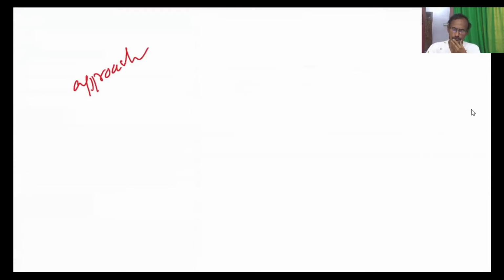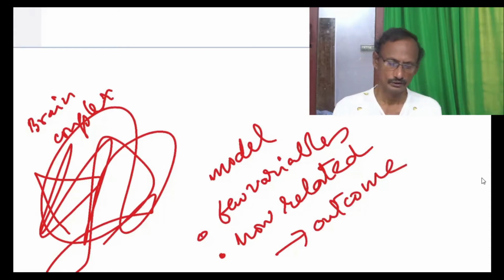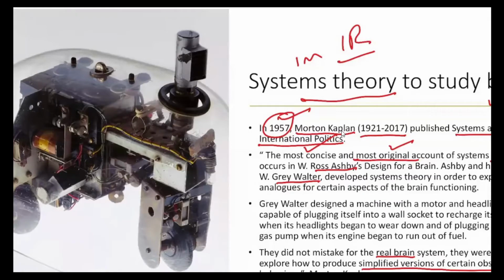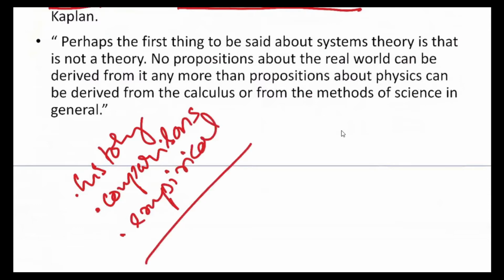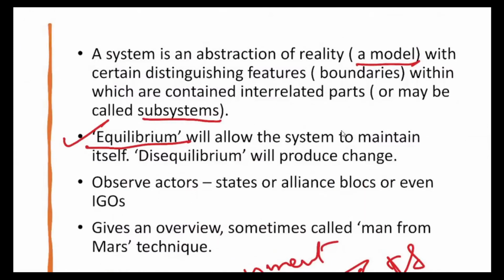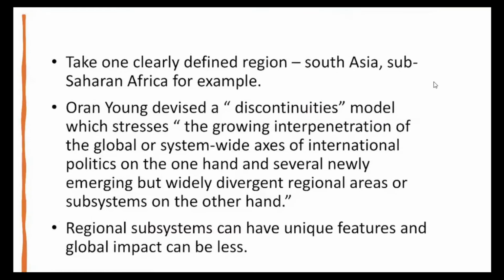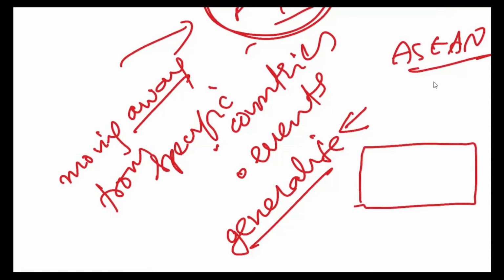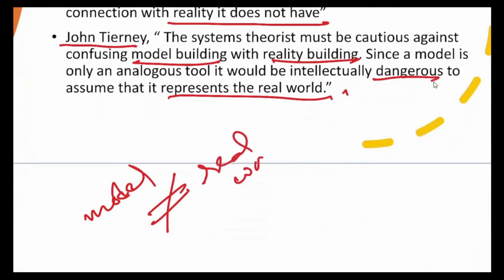IR 25/ Systems theory (1)/ Is model building possible? / Venkata Mohan